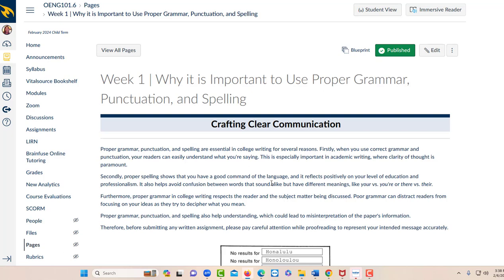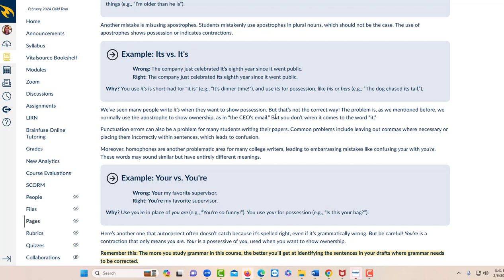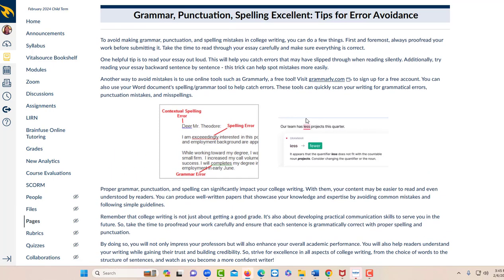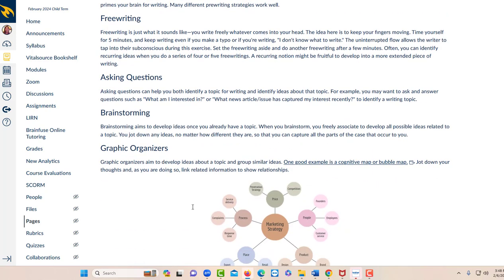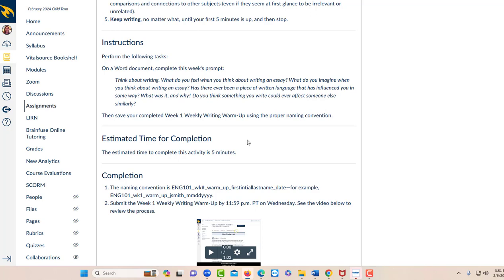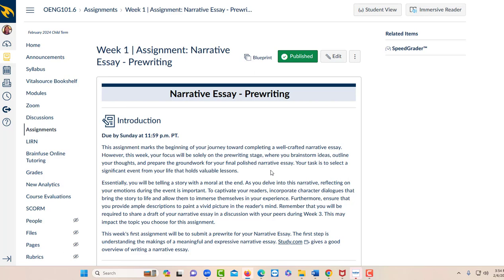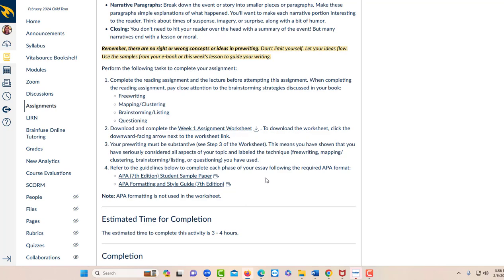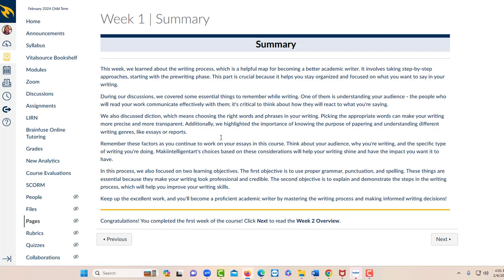Week 1 Module The Writing Process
This video goes over the Writing Process of Module 1 for the Fortis 6 week ENGL 101 class.